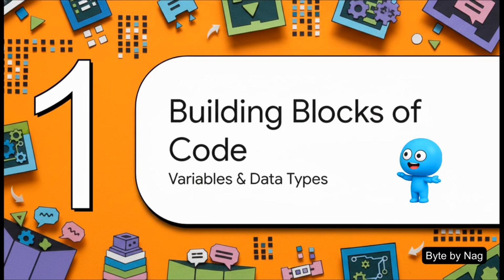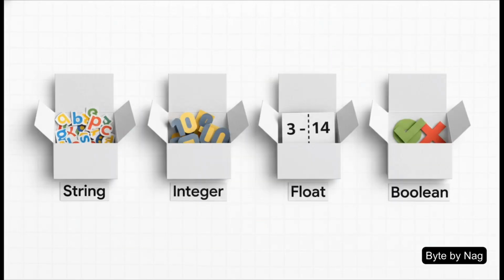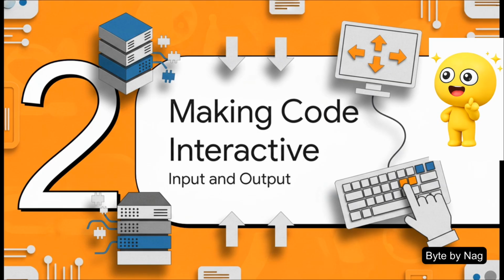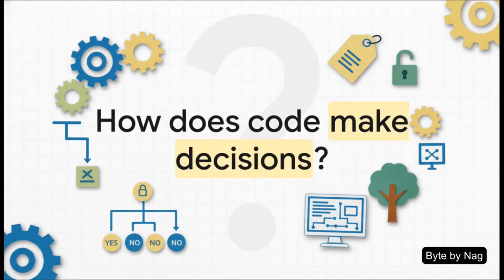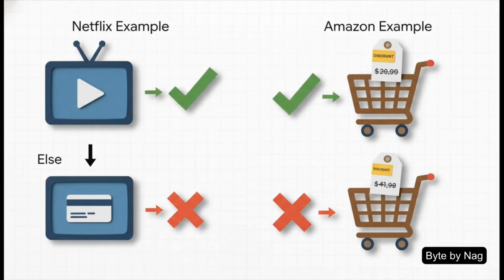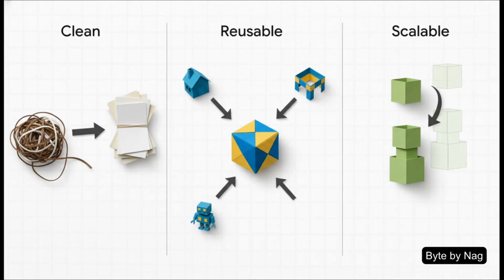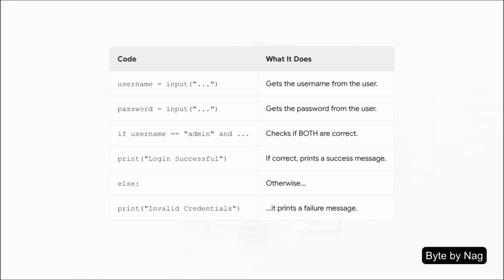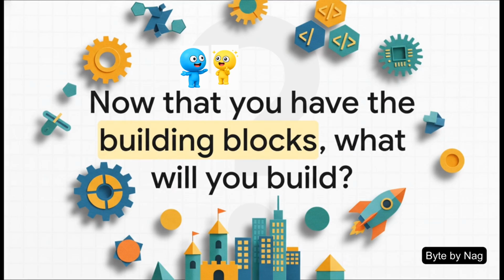Learn Python in 8 Minutes (Beginner Crash Course)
🚀 Python in 8 Minutes? Yes, You Can.
If you're just starting your coding journey, this Level 1 Python crash course is your perfect launchpad.
In less than 10 minutes, you'll learn: ✅ How to store data using variables
✅ Understanding basic data types
✅ Taking user input & displaying output
✅ Writing simple logic using conditions
✅ Building your first mini project (Login System 🔐)
This is exactly how real-world systems start — whether it's Amazon checkout, Netflix subscriptions, or Instagram login flows.
💡 No fluff. Just practical Python you’ll actually use.
Perfect for:
Anyone who wants to build real-world projects fast
Start small. Think big. Code daily.